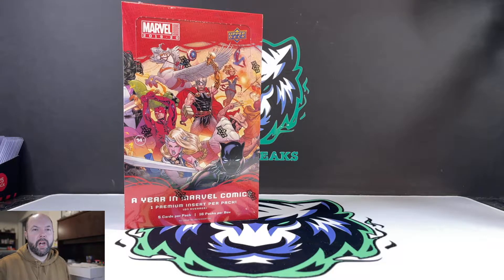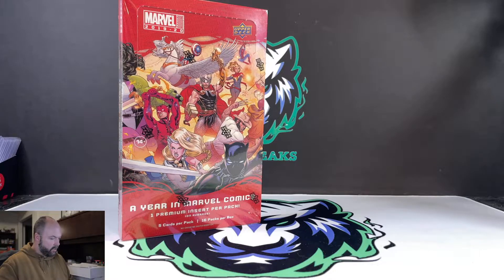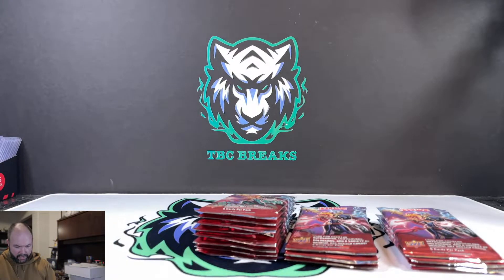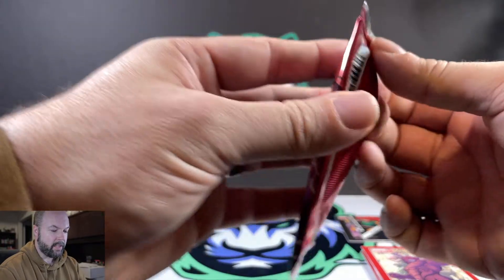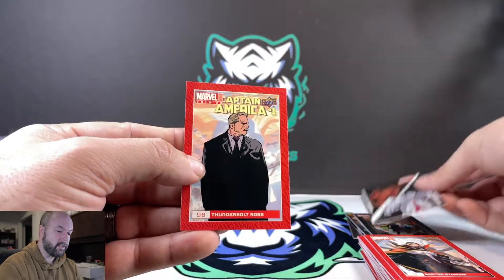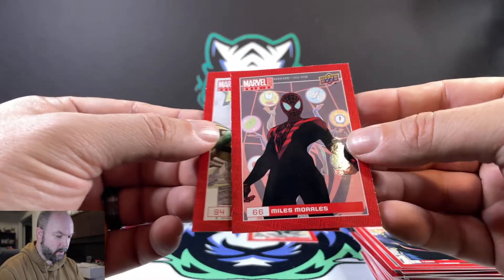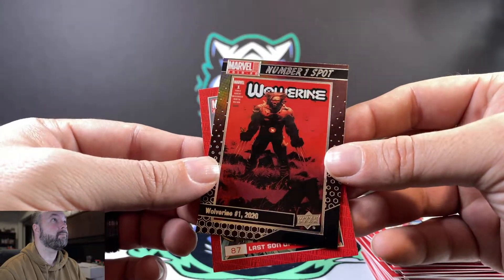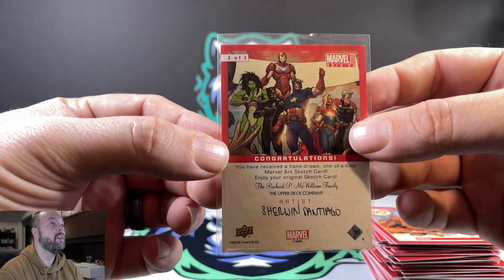MARVEL 1/1 SKETCH CARD HIT | 2019-20 Marvel Annual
Pulled a really cool and unexpected 1/1 Sketch Card from our very first Marvel Box opening. Who is your favorite comic character?